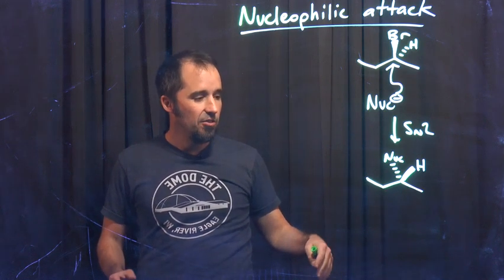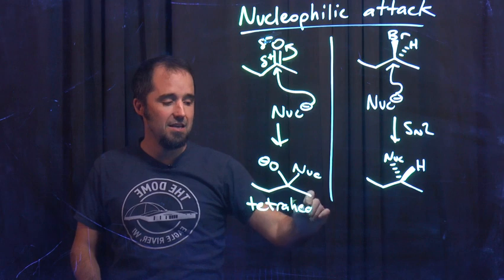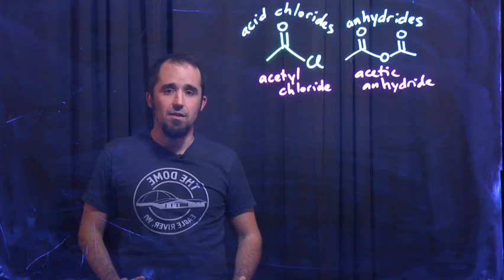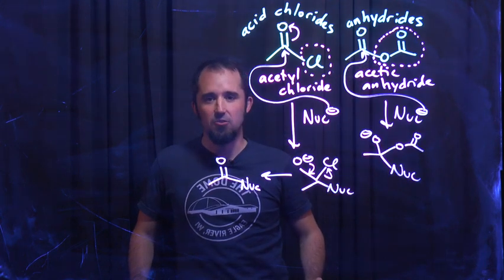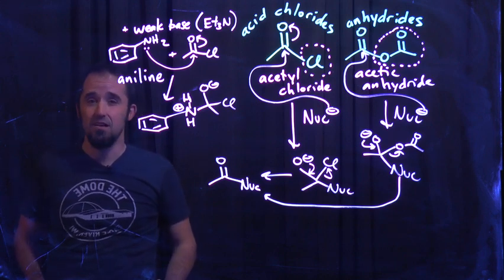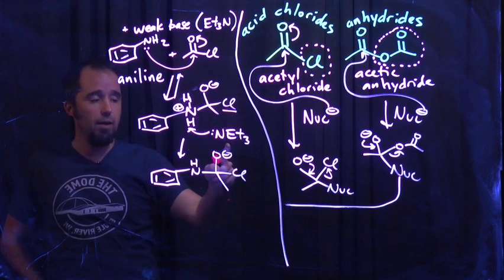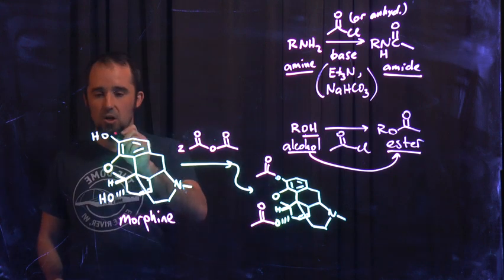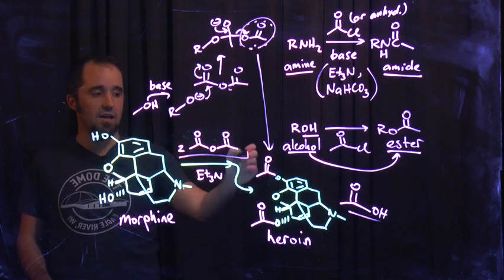252vid13 acid chlorides anhydrides